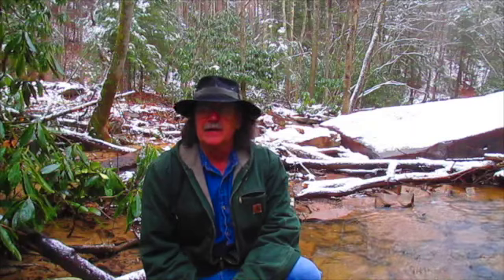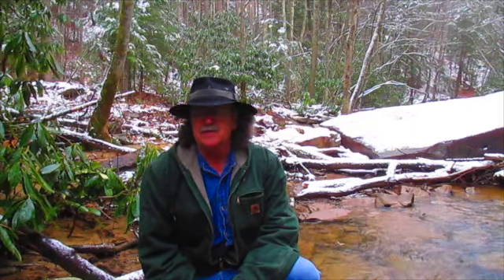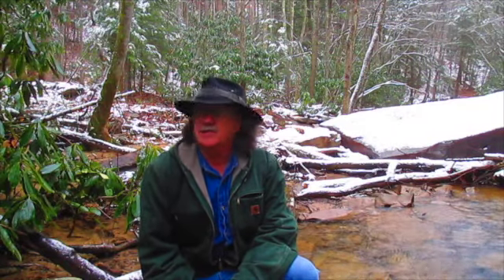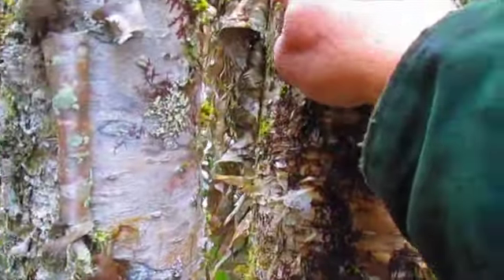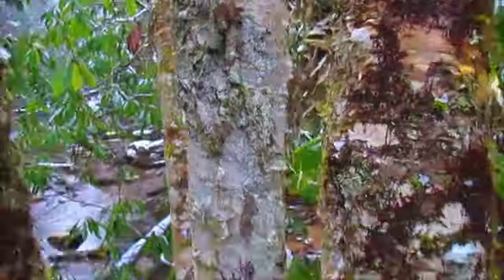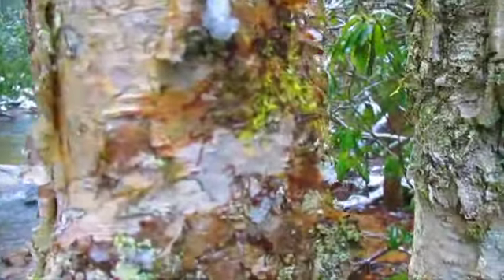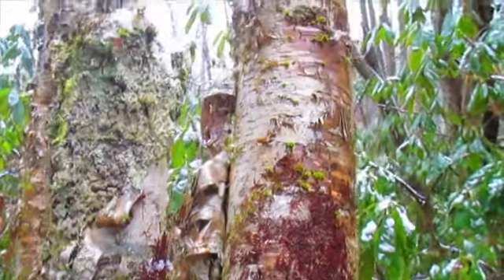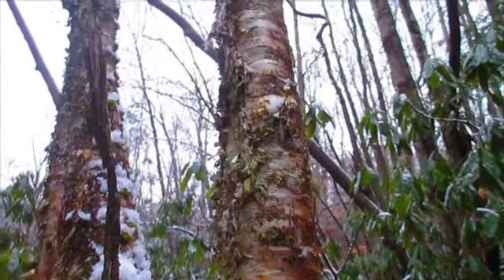Quick fire tinder for all weather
This video is about Quick fire tinder for all weather